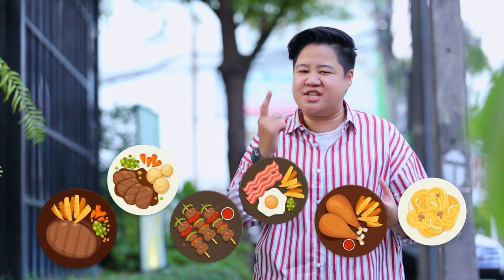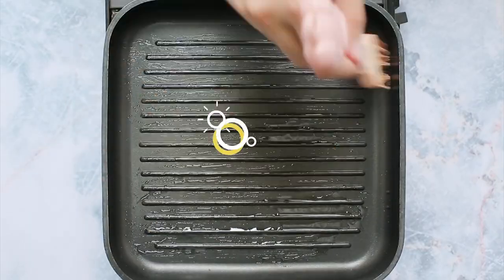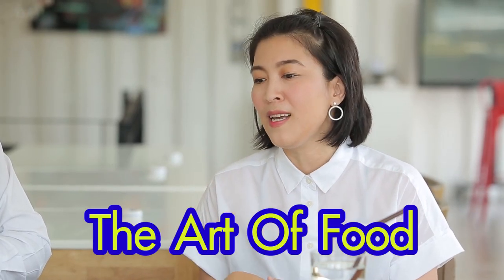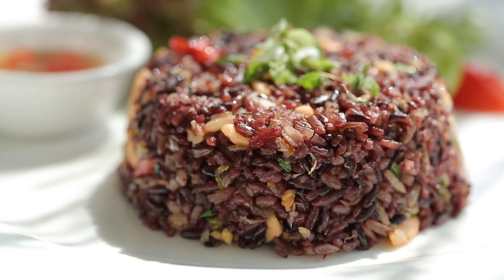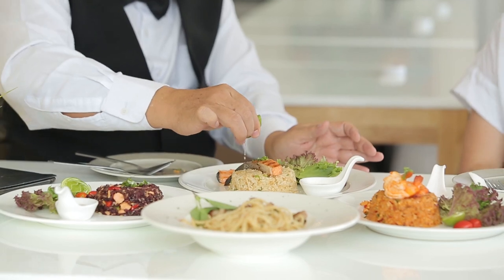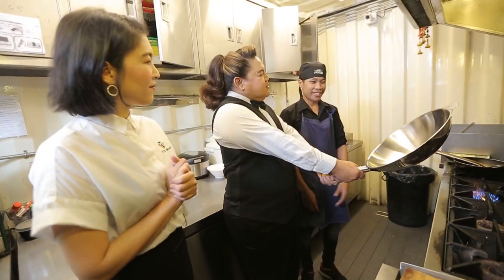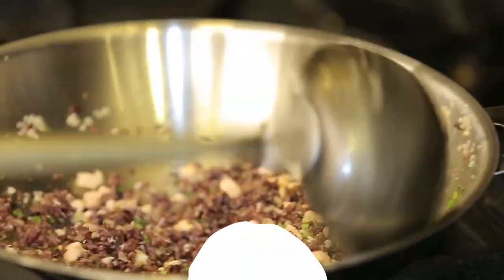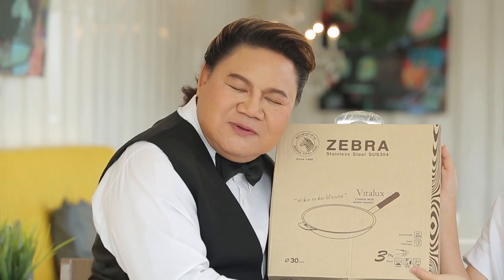The Art Of Food อ.ยิ่งศักดิ์ l Holiday Cooking l EP 92 l 1/4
ติดตามข่าวสาร ความบันเทิง และสูตรลับ เมนูอาหาร จาก อ. ยิ่งศักดิ์ได้ที่

Line @yingsakfood